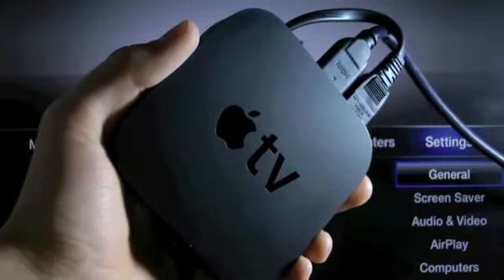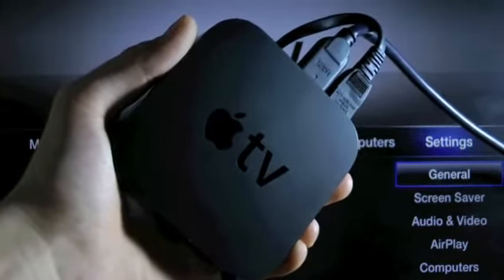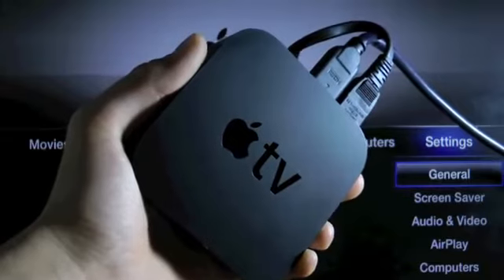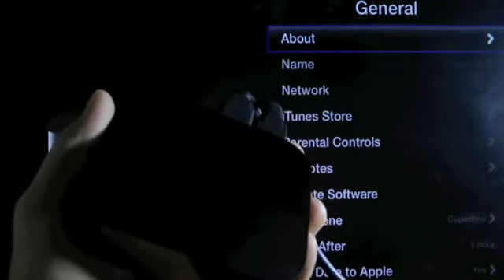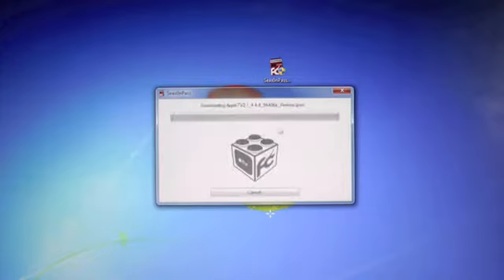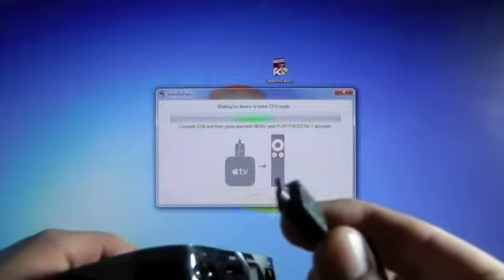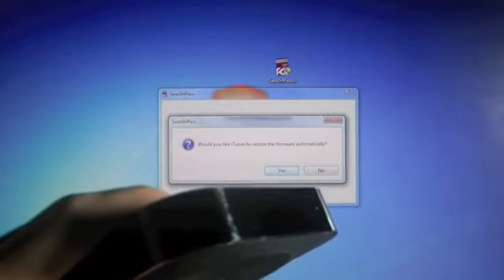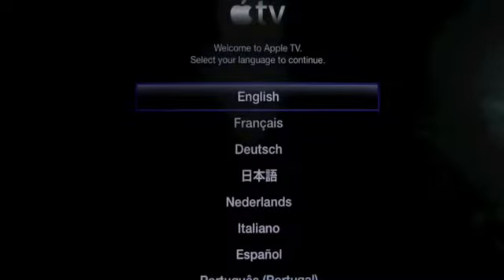How To Jailbreak Apple TV 2G 4.4.4 Untethered (5.0.1) - Seas0nPass for Windows_Mac - YouTube.flv